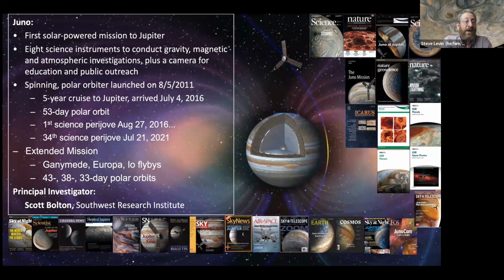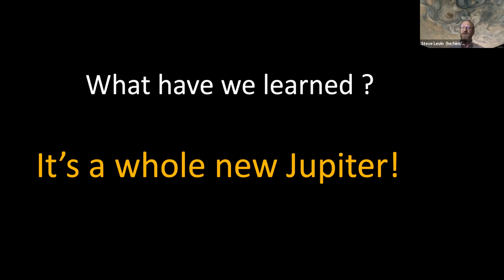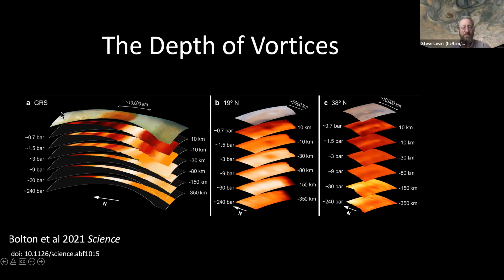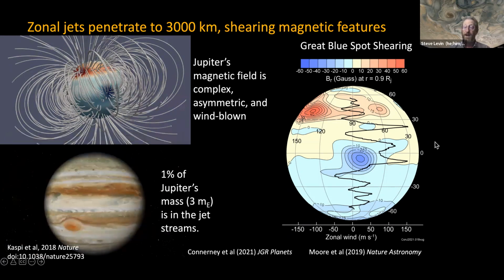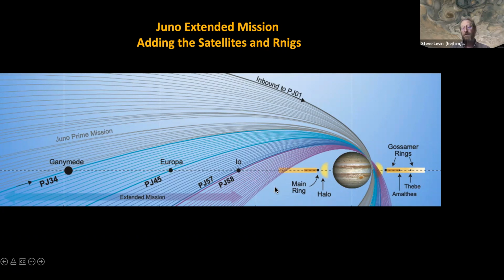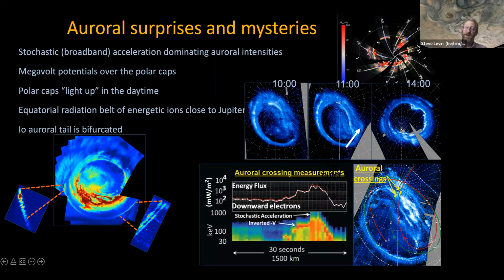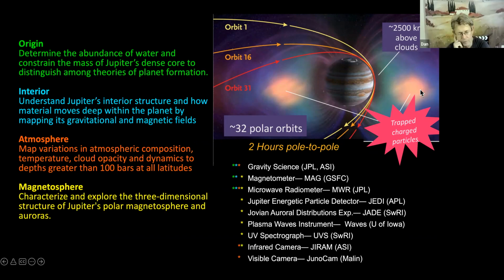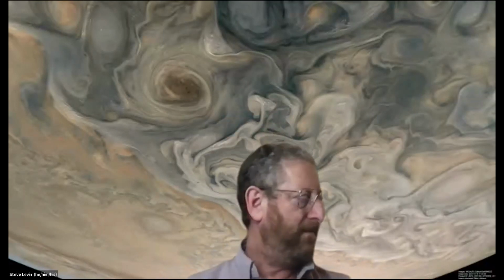Steven Levin 5 13 22 Juno Mission to Jupiter